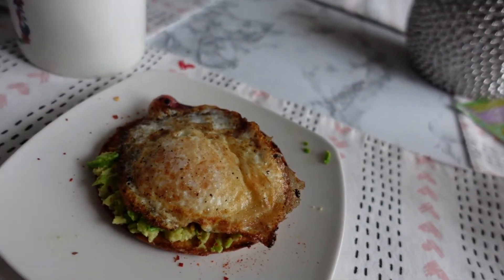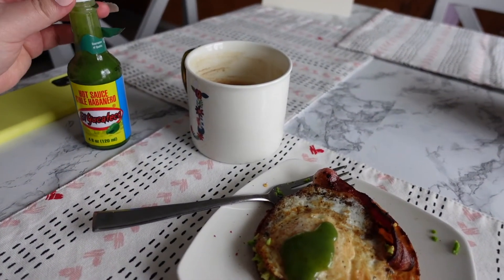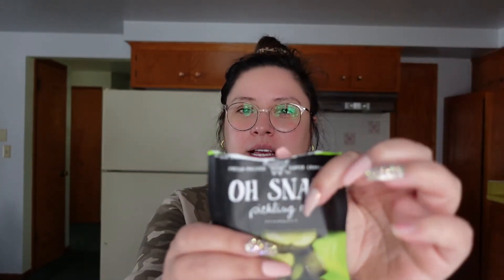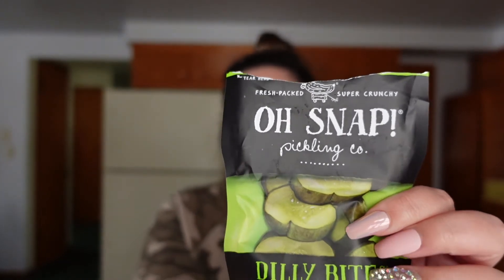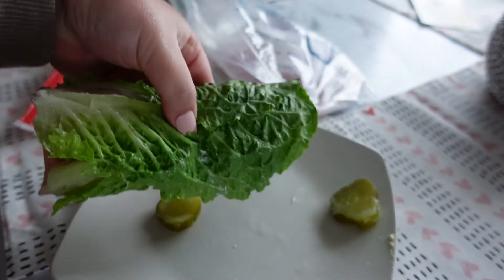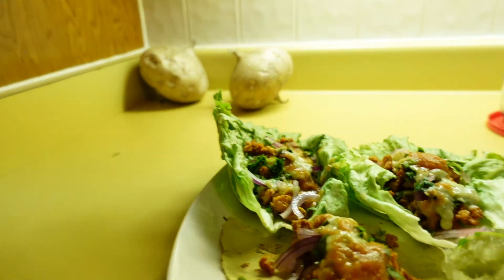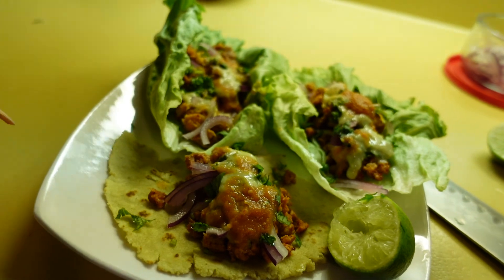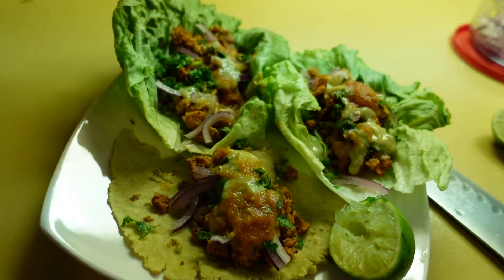WHAT I EAT IN A DAY || KETO || JESSI BRAVO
Today I'm sharing with you what I eat in a day with the Keto diet. I'm a beginner so I haven't yet mastered the macros of every meal but practice makes perfect. I made a yummy avocado toast,  lettuce wrap, and chorizo and pastor tacos!

Let me know if you are doing the Keto diet and what meal ideas you have! I'm always looking for new ideas! ESPECIALLY SWEET TREATS!

SOCIALS